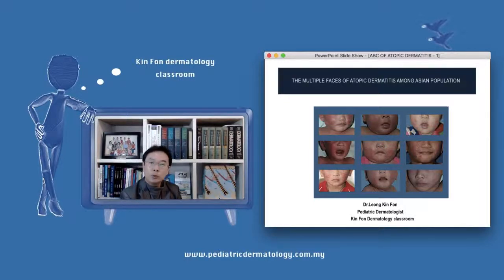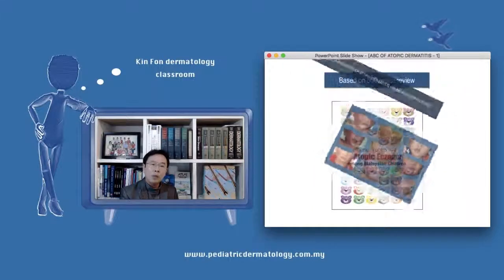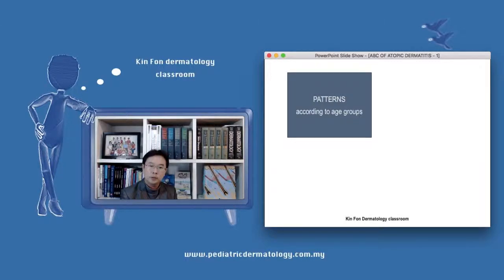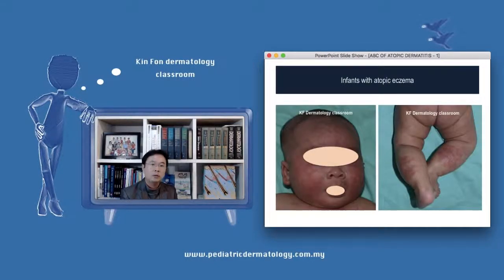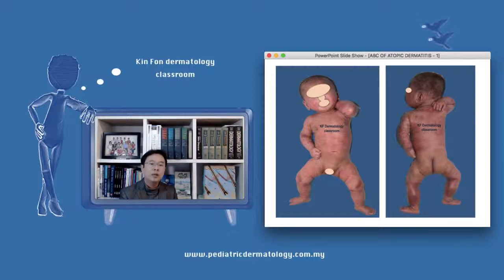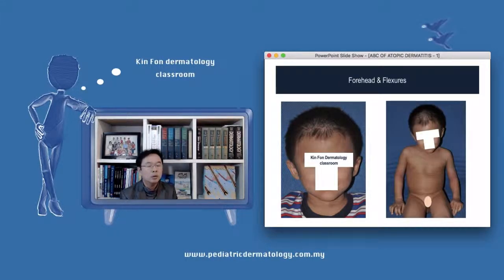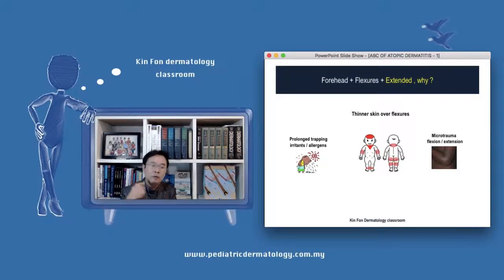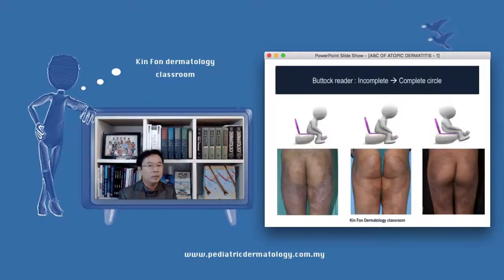The Multiple Face Of Atopic Dermatitis Among Asian Population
Based on 500 Cases review based on 4 aspects:
A) Patterns according to age group
B) Morphology according to chronicity
C) Complications
D) Minor Features